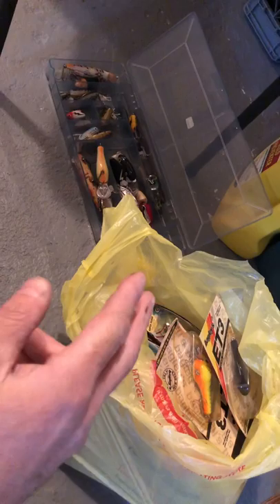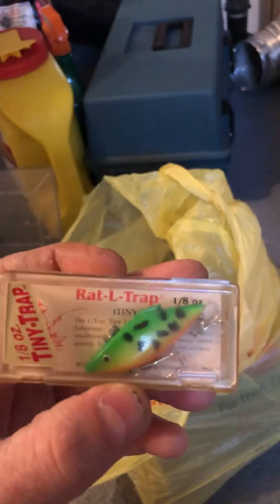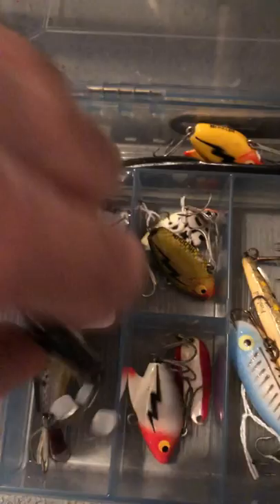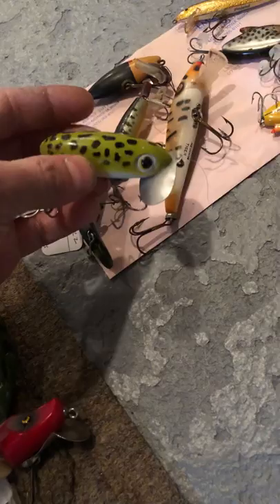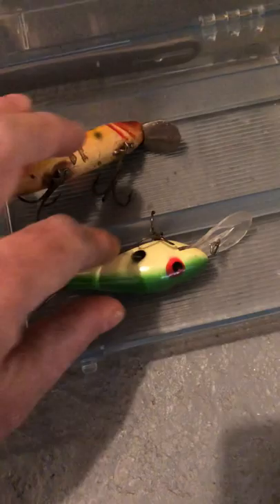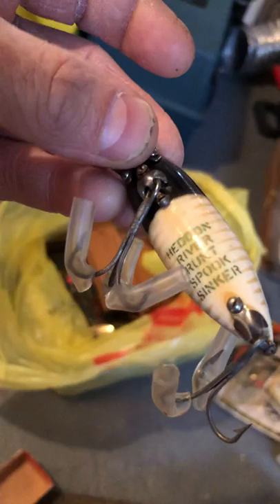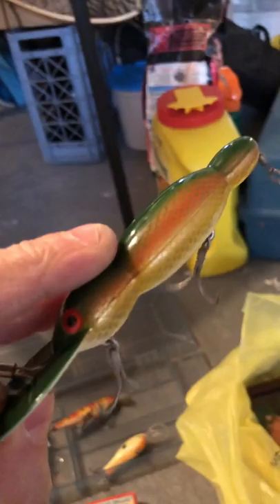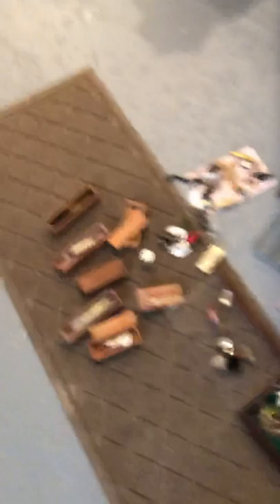Vintage Fishing Lures- Collectibles!!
Very old, antique and vintage lot here from the 30s-80s! I lucked out purchasing what I thought were just spinner baits until I discovered the gentleman who purchased these originally who had them in his man cave hanging up had more in his collection! Treasure hunting and searching through an entire vintage lot left me with the best collection I’ve ever had!